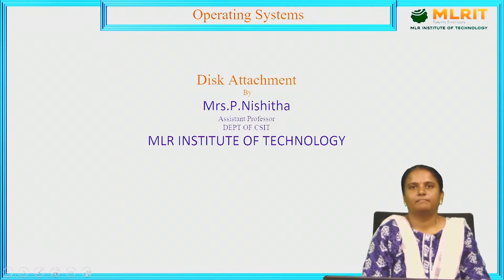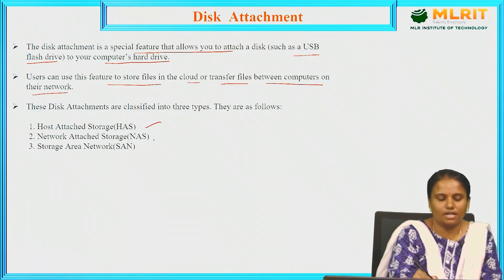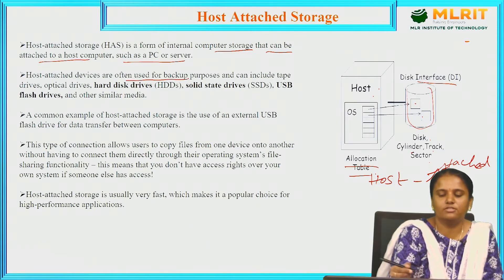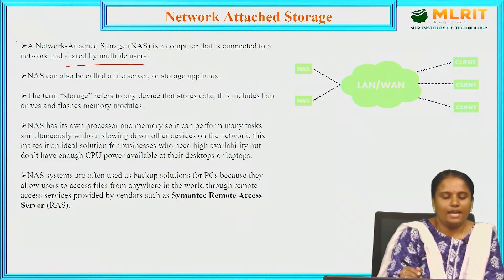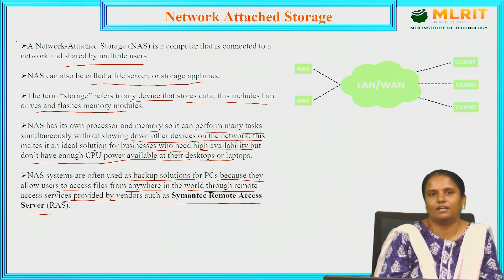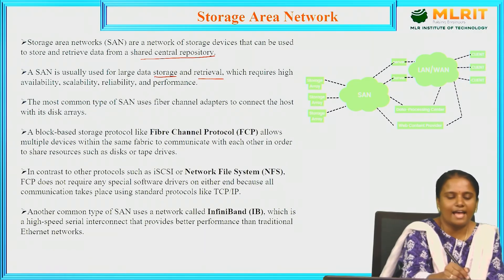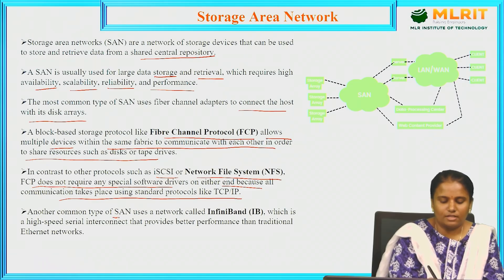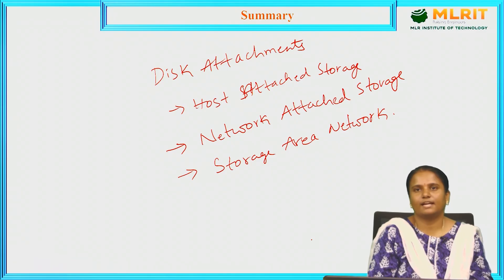LEC26| Operating Systems | Disk Attachment Structure by Mrs. P. Nishitha